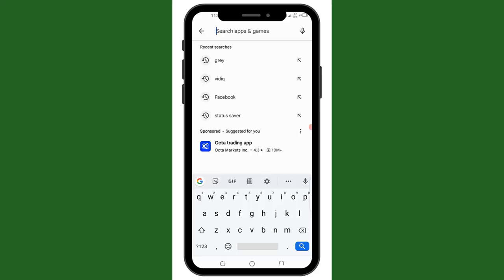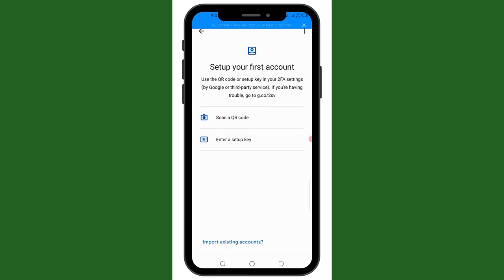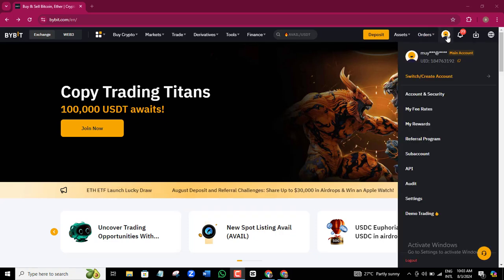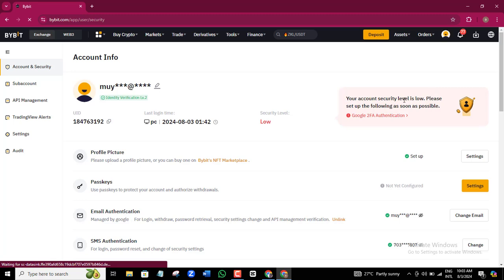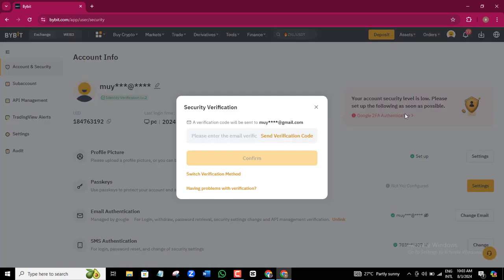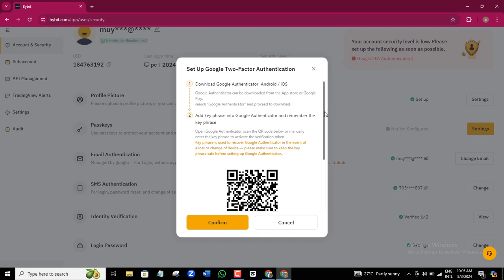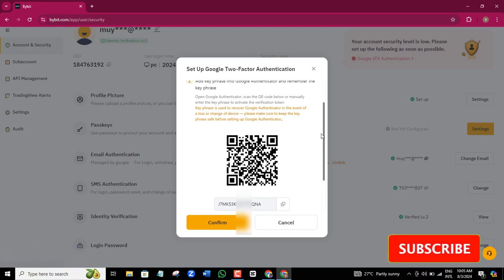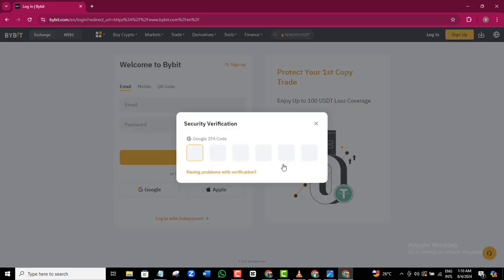How To Set Up Google Authenticator on Bybit & Other Websites And Services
In this short video, I want to quickly show you how to set up Google Authenticator on Bybit. This video is not only limited to Bybit users who are trying to set up Google authenticator security for their Bybit account but anyone who wants to know how the Google authenticator security system works and how to set it up will also find this video very helpful.

how to set Google Authenticator on Bybit, Google Authenticator Bybit, Bybit Google Authenticator